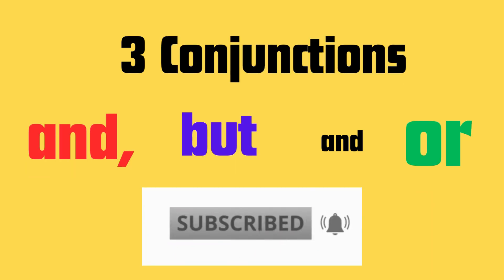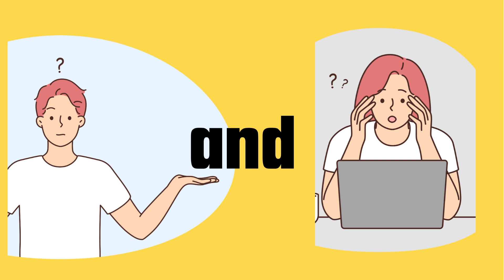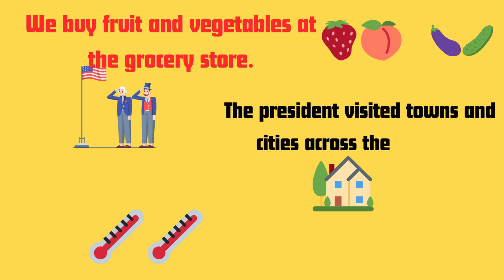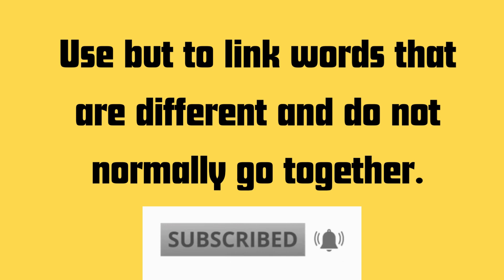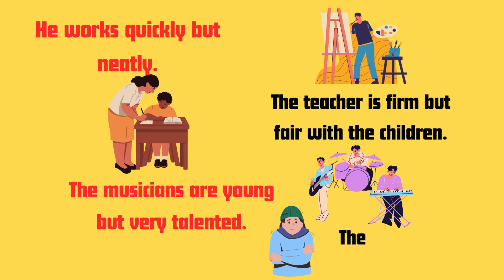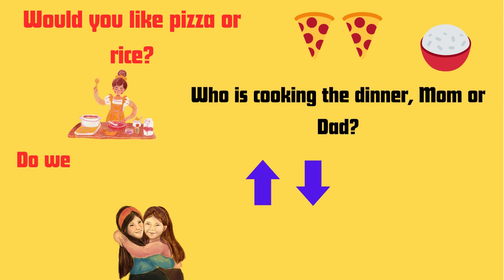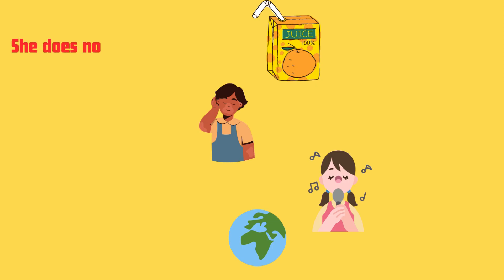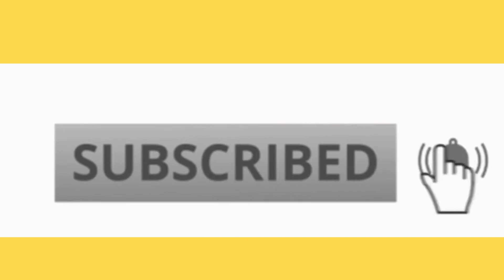Boost Your IELTS Score with Conjunctions | Learn English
Improve your IELTS speaking score by mastering conjunctions in English! In this video, we'll explore the essential vocabulary and grammar of conjunctions, including and, but, or, and so, to help you express your ideas more effectively in the IELTS speaking test. Learn how to use conjunctions correctly to connect your thoughts, contrast ideas, and add cohesion to your speech. With practice and dedication, you can boost your IELTS score and achieve your desired band. Whether you're preparing for the IELTS with Keith, Liz, or other officials, this video is perfect for anyone looking to enhance their English language learning skills. So, let's dive in and discover how conjunctions can take your IELTS speaking to the next level!